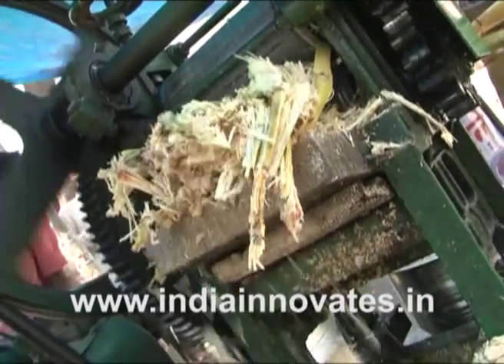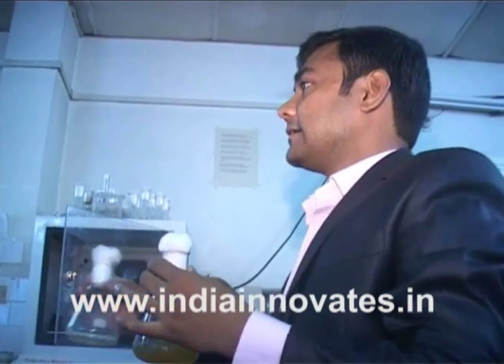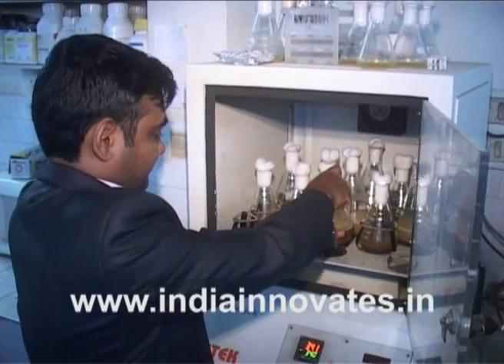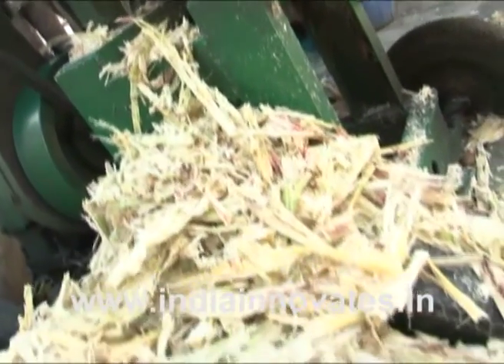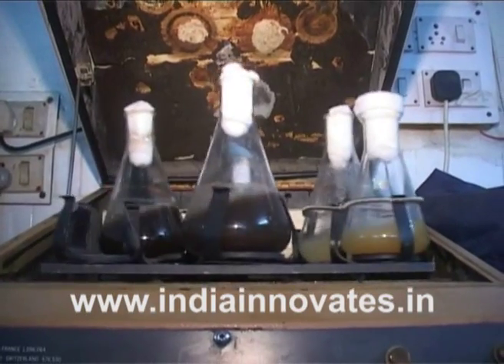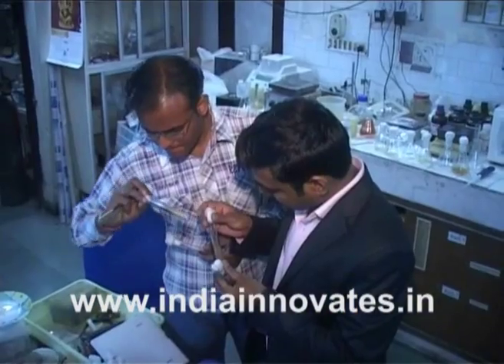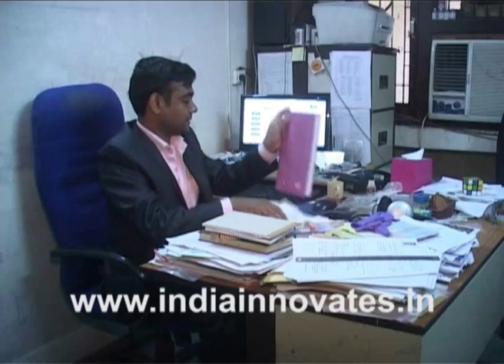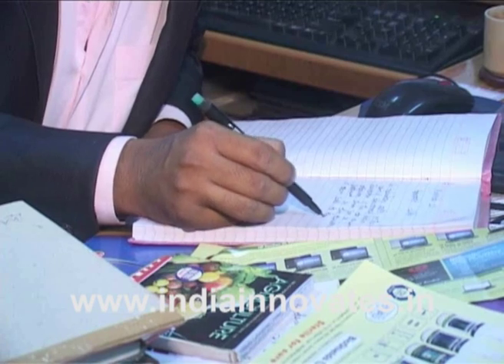LAGRE SCALE PRODUCTION OF BIOFUNGICIDE by Pushpendra Awadhiya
When Dr Pushpendra Awadhiya saw the large amount of citrus peel piling up on the streets of Indian cities, he decided to put them to good use. And thus came about the large scale production of biofungicide spores from citrus peel waste.